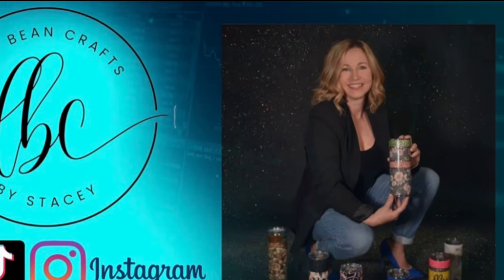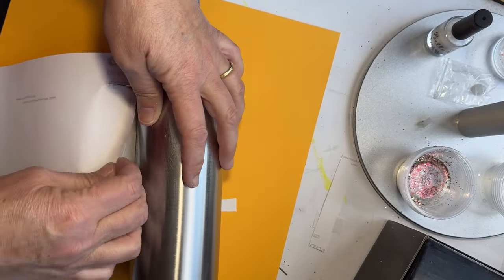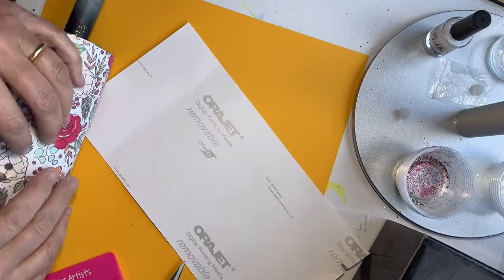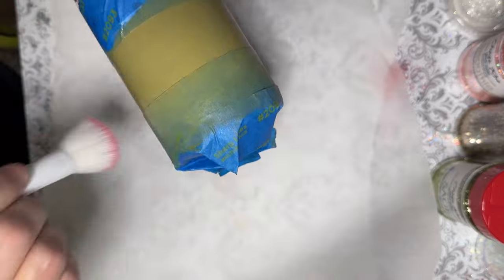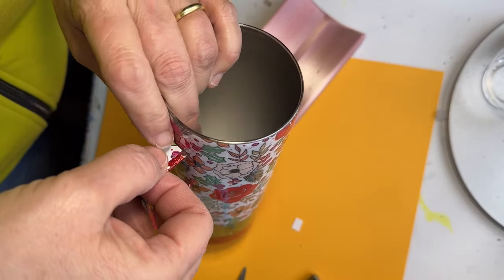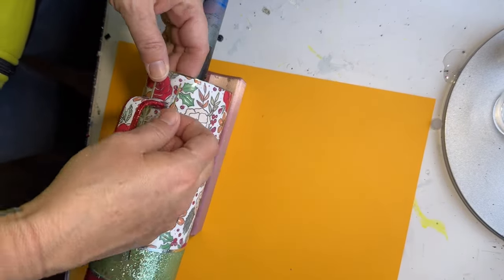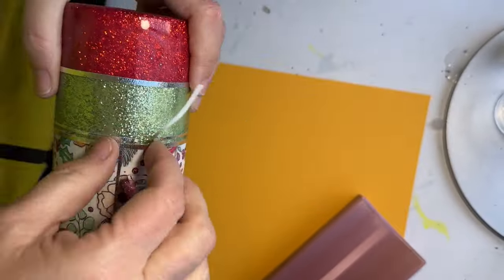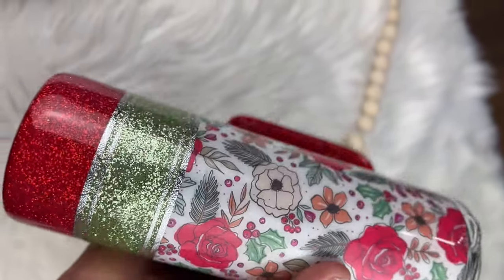Vinyl Poinsettia Striped Tumbler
Chase Rae Creations: LBC15 to save💕💕

Glitter Glue: CrystaLac Glitter Glue Adhesive (12oz)

Silver Textured Vinyl: Cricut Premium Vinyl Permanent, Textured Metallic, Silver 12X48